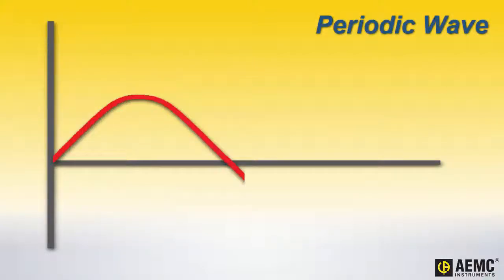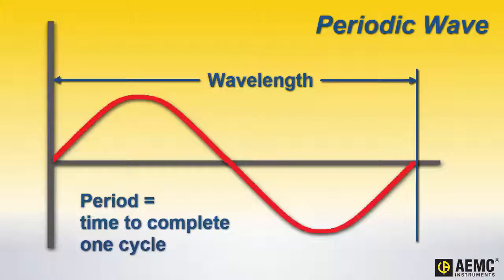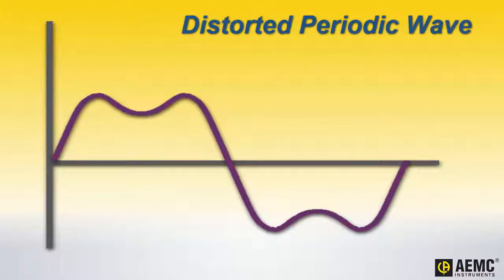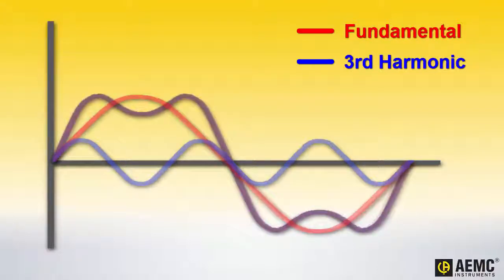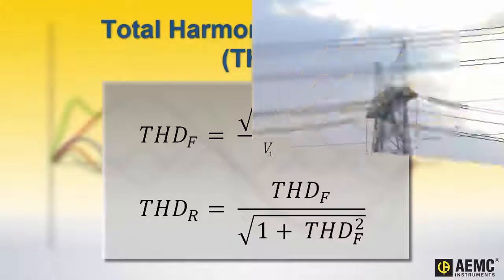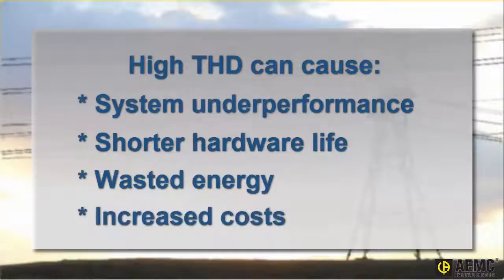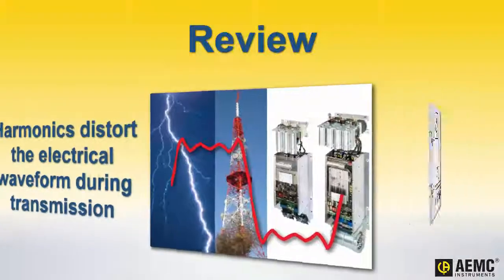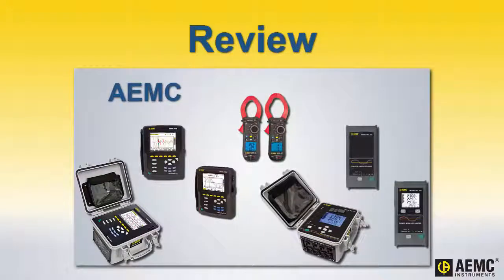AEMC - ¿Qué son los Armónicos?